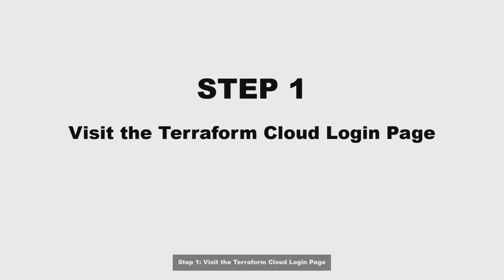How To Recover Your Terraform Cloud Account Without Phone Number 2026 (FULL GUIDE)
In this video, we provide a complete guide on how to recover your Terraform Cloud account without a phone number in 2026. If you're facing issues accessing your account, this tutorial will walk you through the steps to regain access.